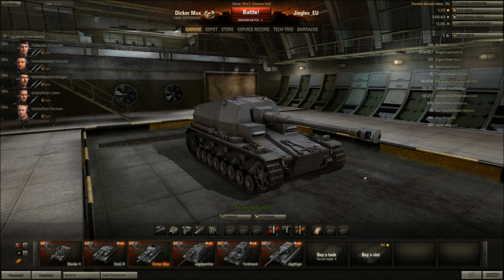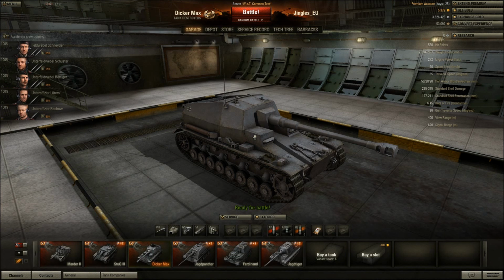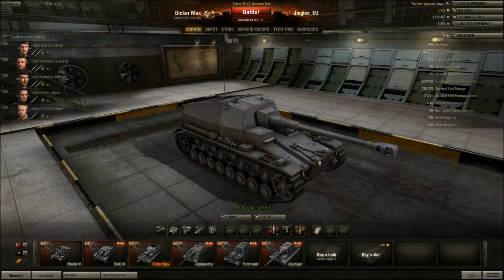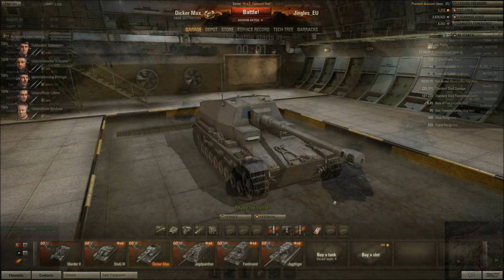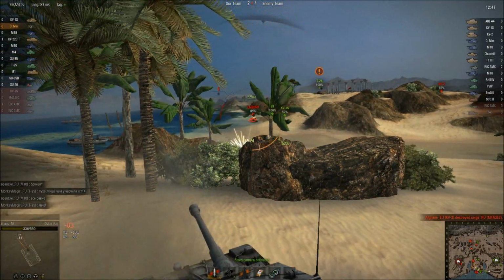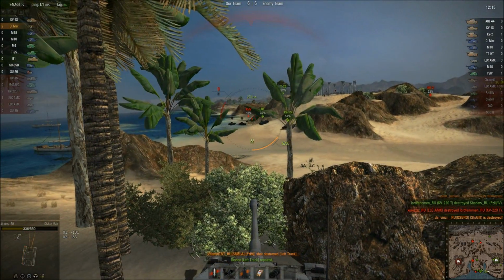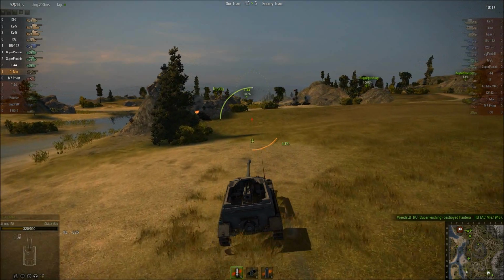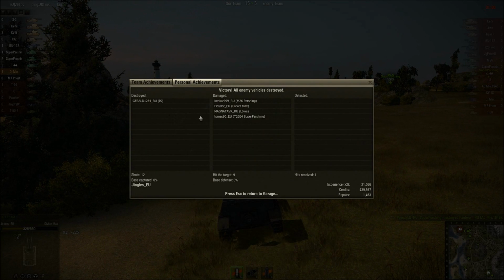World of Tanks 7.5 Preview - The Dicker Max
The long awaited new German Tier 6 Tank Destroyer, the Dicker Max, arrives in patch 7.5.  Considering its competition- the Jagdpanzer IV - it's going to be hard for this thing to look bad, and it is in fact a very good tank destroyer for its tier.  It's quite cheap, at 3200g, and it has an incredibly good gun - something that's going to be really appreciated by German tier 6 TD drivers.